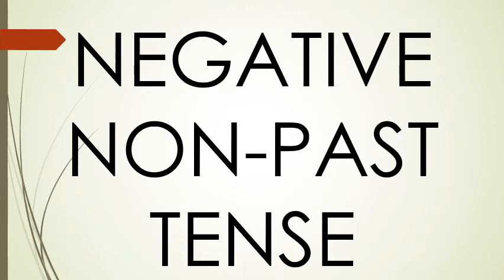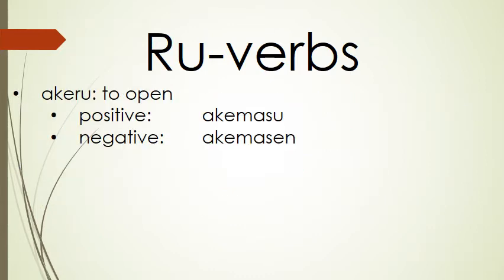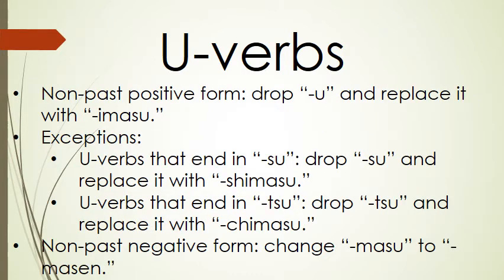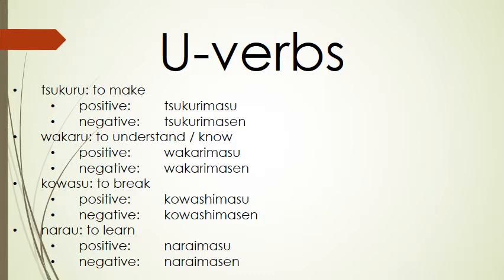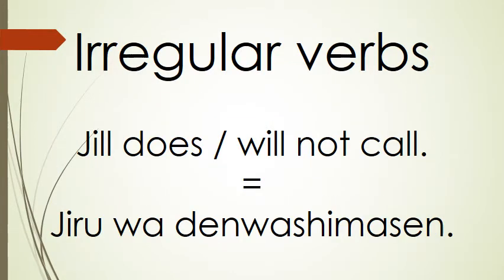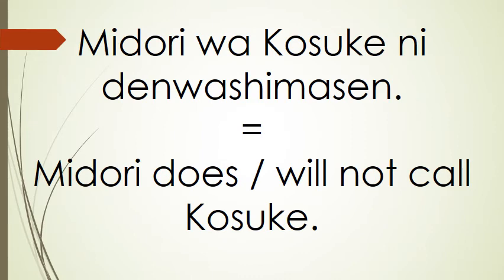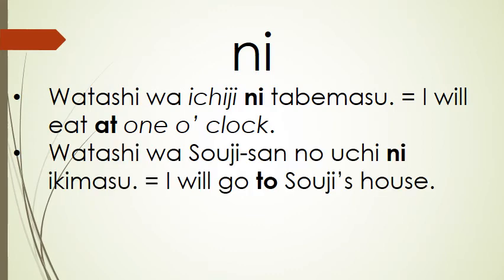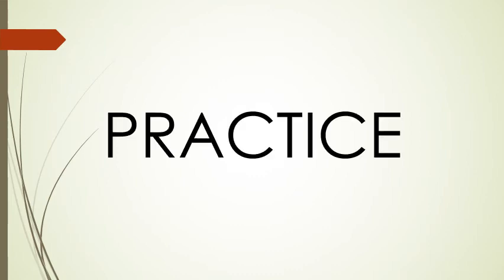Language Lab - Japanese Speaking Lesson 5: Negative Non-Past Tense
This lesson will cover the Japanese negative non-past tense.